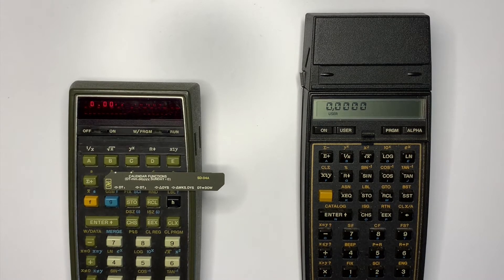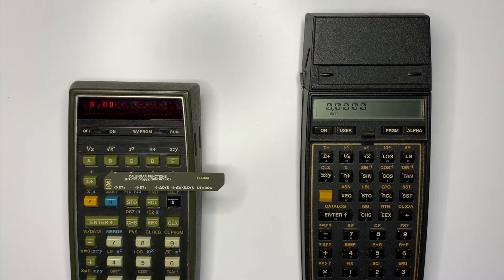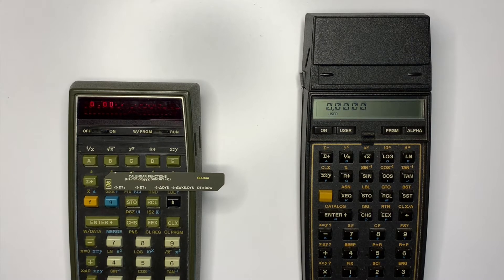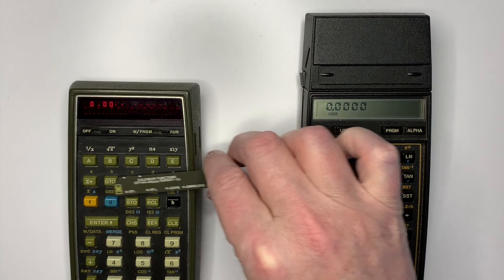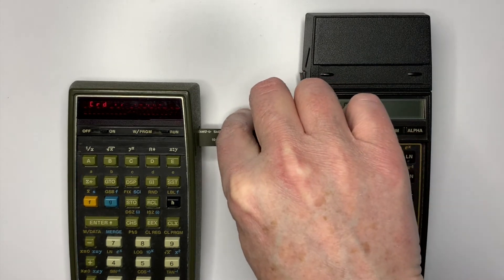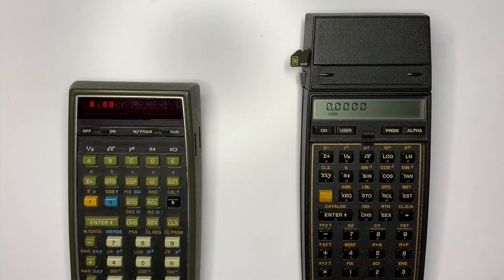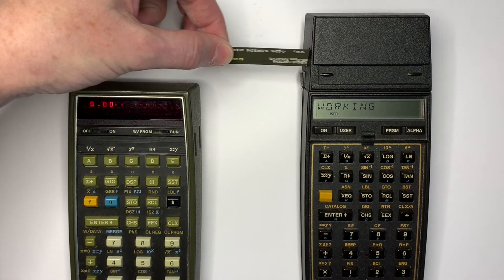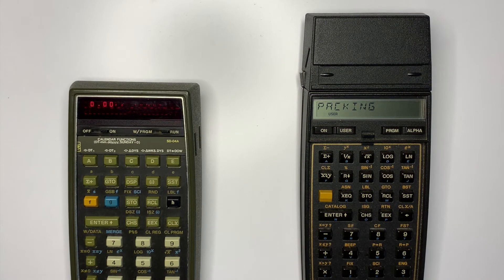HP 67 and HP 41C Card Readers and Program Translation Using Calendar Functions from Standards Pac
The HP 67 and HP 41C programmable calculators were released 3 years apart and were very different. The HP 67 had a builtin card reader, no alpha capability and no continuous memory. The HP 41C was alphanumeric and had continuous memory and an optional card reader.

Despite the differences, HP used the same magnetic cards for both calculators and included functionality in the 41C card reader to read and translate programs from the HP 67.

Loading and executing the HP 67 Calendar Functions card day of week function is demonstrated for todays date on both calculators.

Contents
0:00 Intro
0:36 Read Card into 67
1:01 Read Card into 41c
1:32 Run Program
1:55 Results